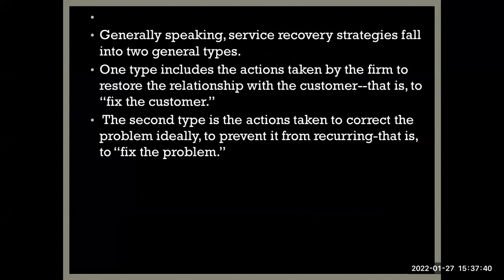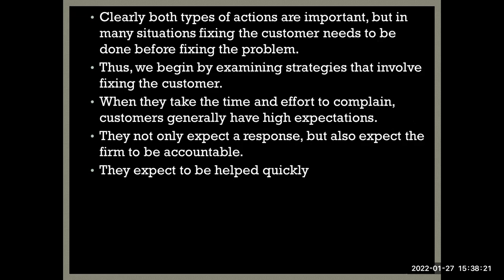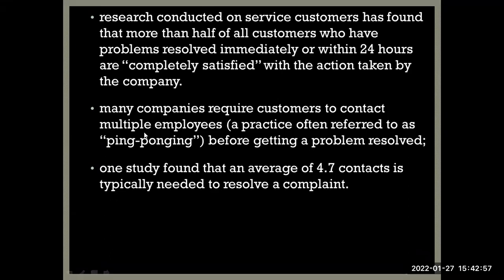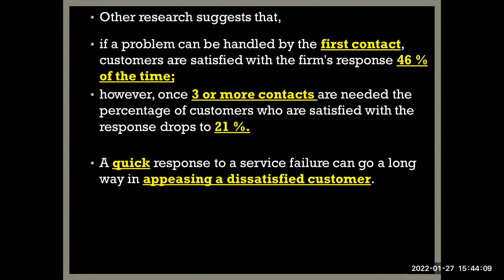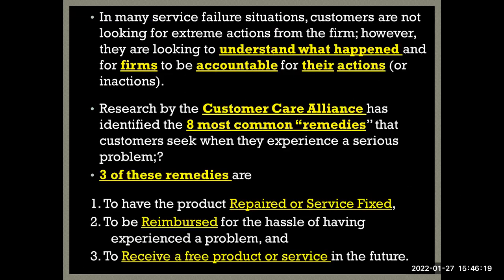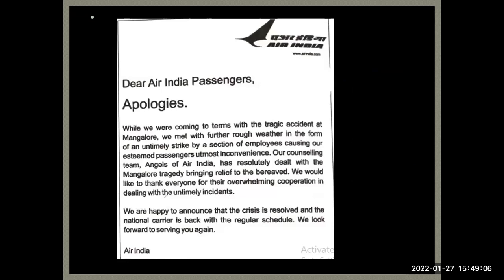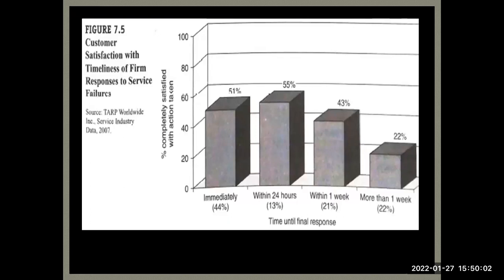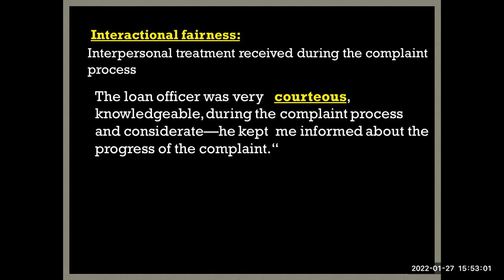CHARACTERISTICS OF SERVICES - SERVICE MARKETING --